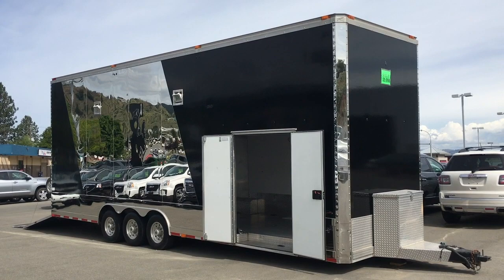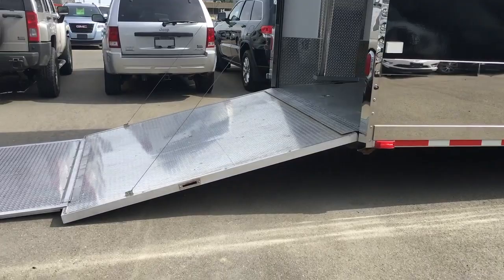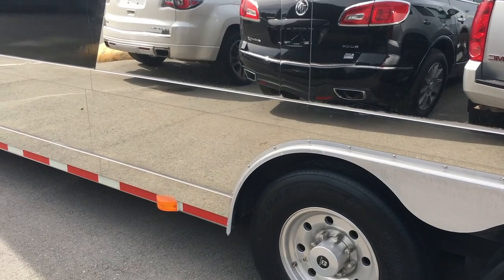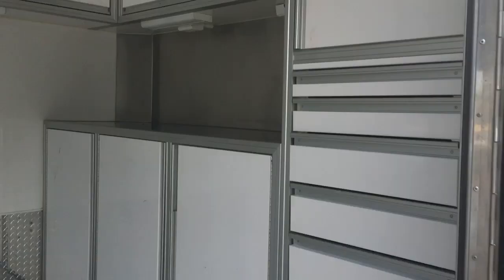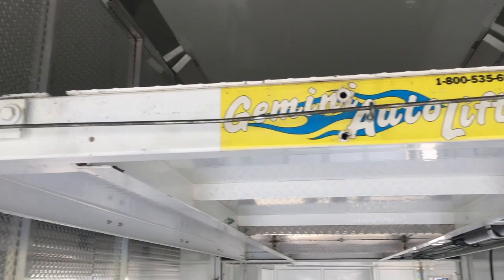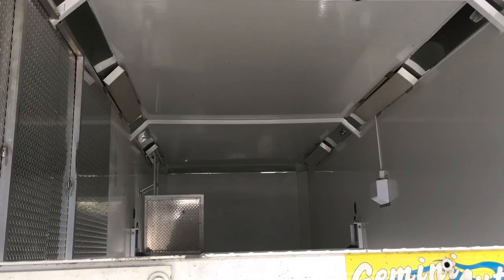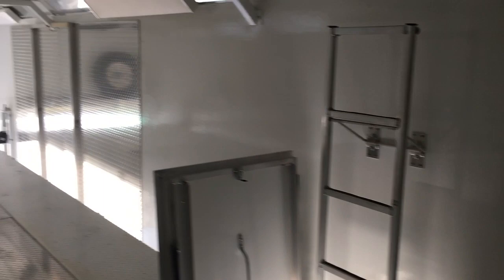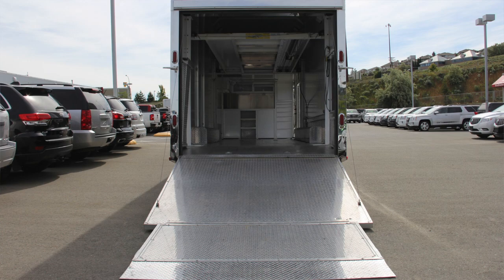2007 Renegade 30ft Stacker Trailer For Sale @ Mercedes Benz Kamloops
This 2007 Renegade 30ft Stacker Trailer is for sale at Mercedes-Benz Kamloops. This Renegade was traded in towards a new 2016 Mercedes-Benz because the previous owner had no more need for this trailer. This Stacker is in great shape and equipped with a 21,000lb GVW (9525KM), Triple 7,000lb Axels, 16ft 6,000lb (GT-R) Gemini Interior Lift, 4500S Super Winch w/ Roller, Hydraulic Tongue Jack, Aluminum Flooring, Stainless Steel Corners & Lower Side, Full Height Stainless Steel Side Accent Panels, 55 AMP Electric Package, Halogen Exterior Side Lights (2), Cabinet Package, D-Rings, E-Slot Tie Downs, Strap Hangers, Back Up Camera, Stainless Steel Ramp Door Skin, 54inch Double Entrance Door, 6k Rated 7ft X 90inchWide Ramp Door 36inch X 60inch Ramp Door Extension, Ramp Transition Flap and much much more.